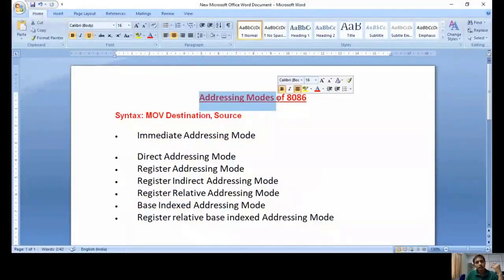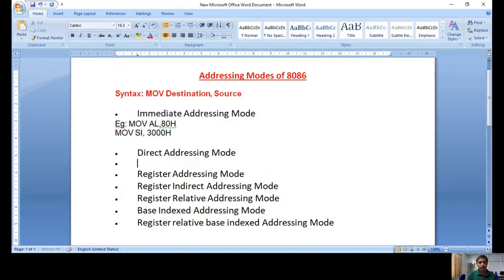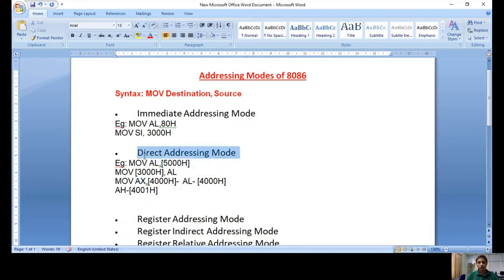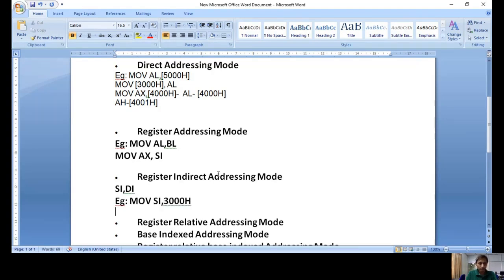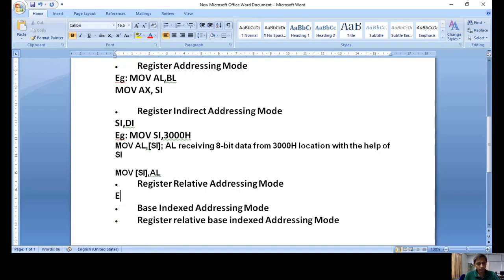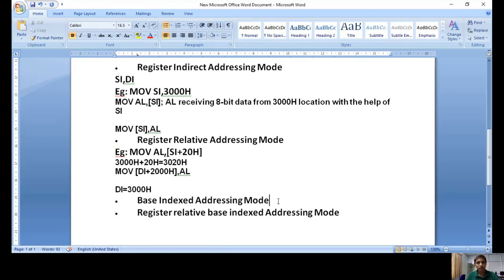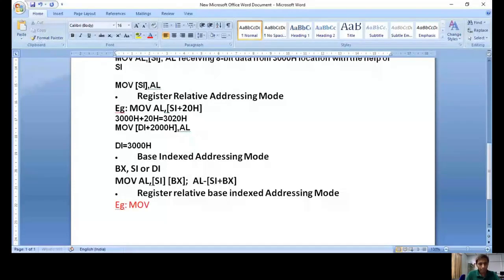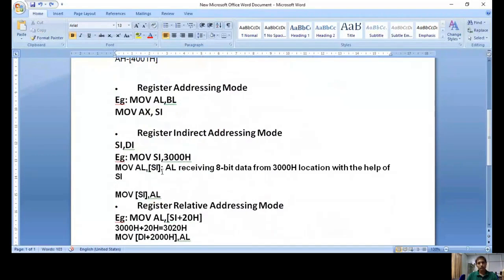Addressing modes of 8086 microprocessor